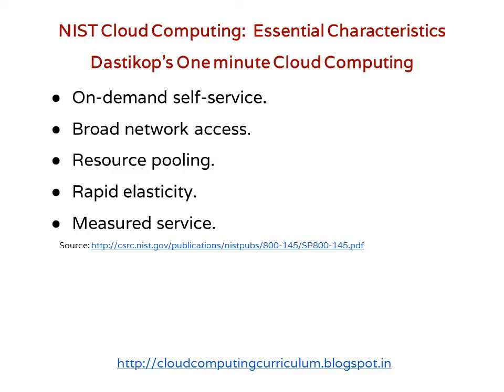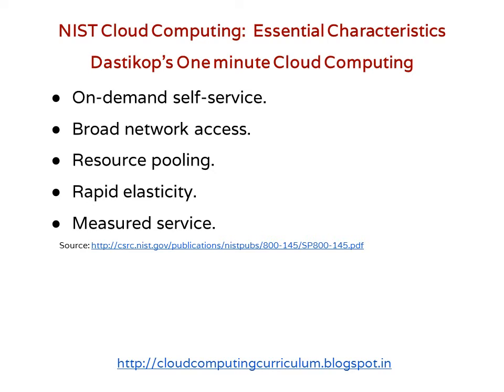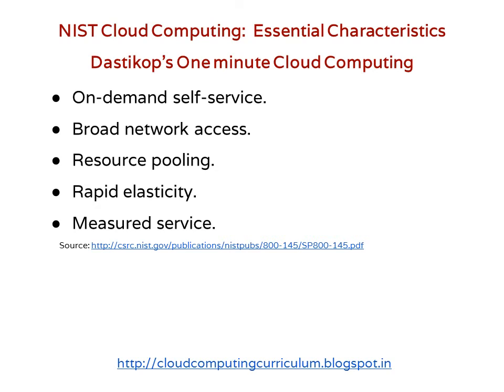2018 NIST on Cloud Computing- 5 Essential Characteristics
NIST provides cloud computing definition, mentions essential characteristics and  describes service, deployment models